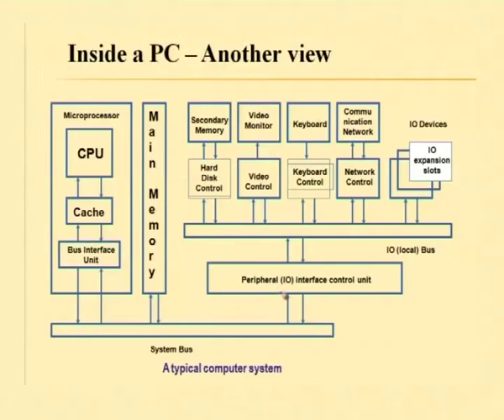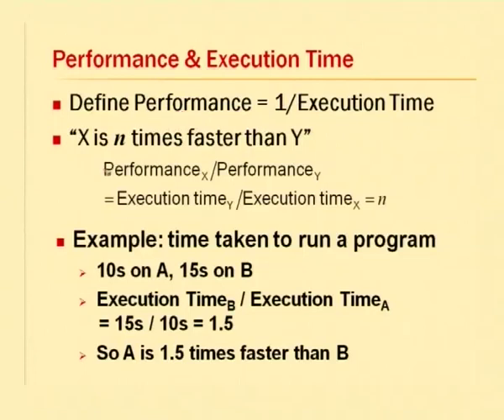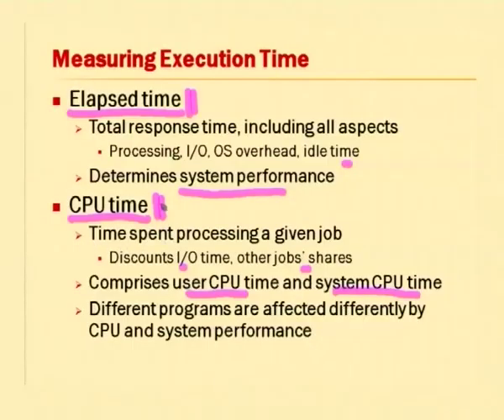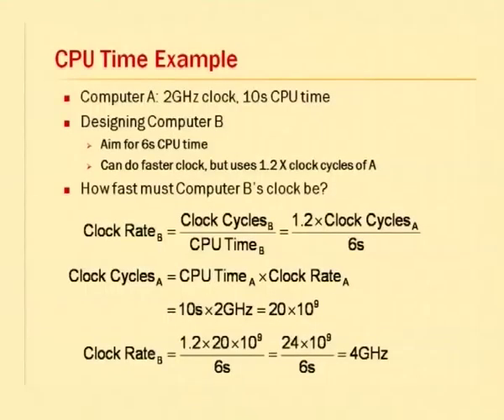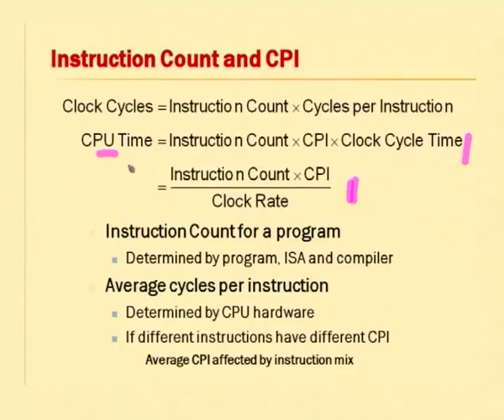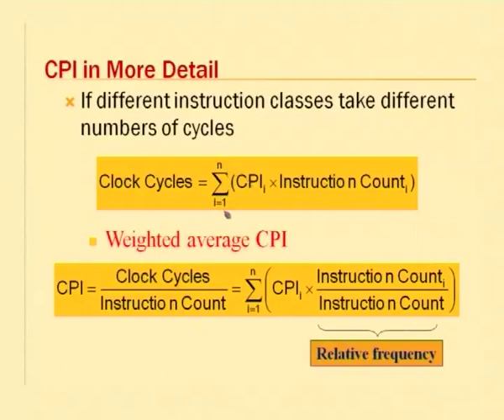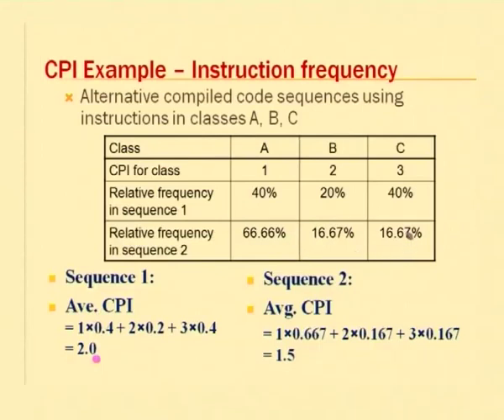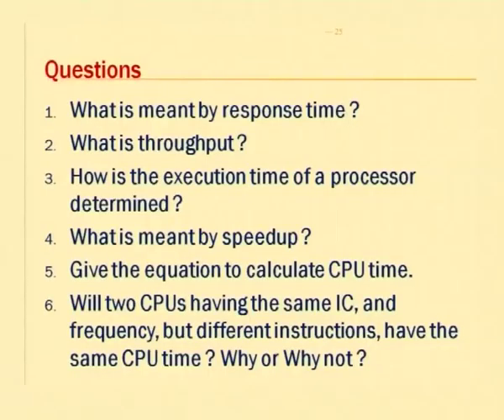Mobile and Pervasive computing- Part-5